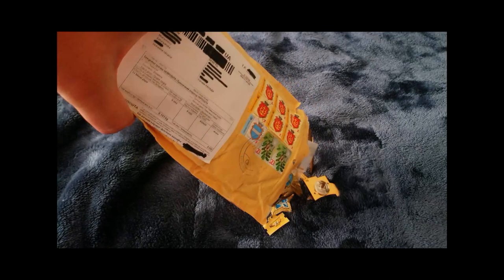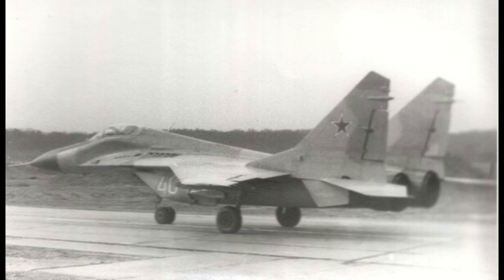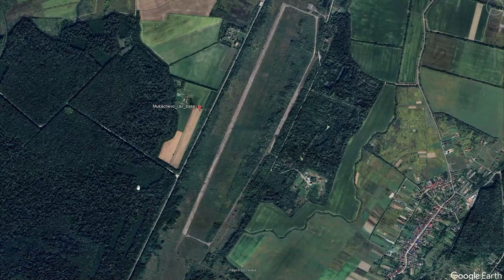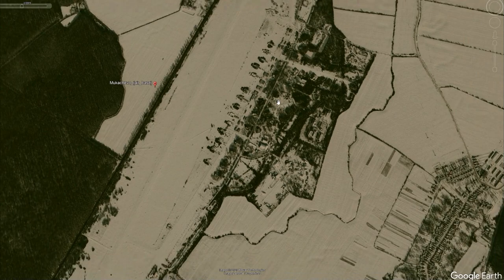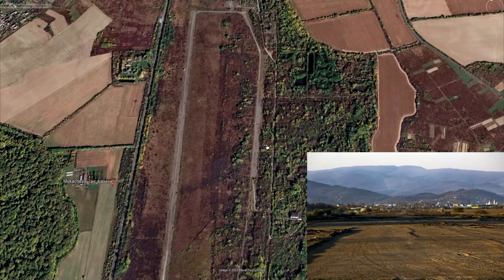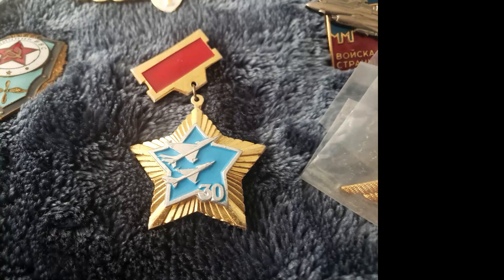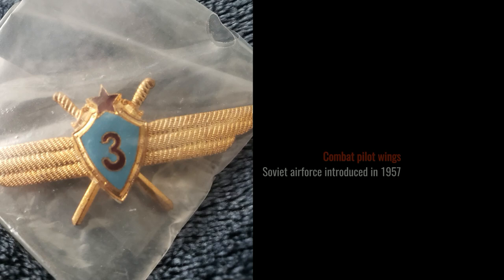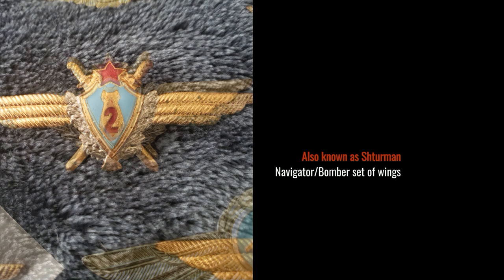real pilot wings - dcs pilot gets soviet medals Ukraine fighter base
video about the package I received from western Ukraine Mukachevo airbase in Zakaraptie from the place where the soviet 92nd and 486th PVO Mig-29 interceptor squadrons were based in.

00:00 intro
00:18 the letter
00:33 photos from Mukachevo airbase
01:00 where is the town & airbase?
01:40 history for 92 Interceptor squadron
02:20 Mykachevo airbase now
03:15 wings and medals in detail